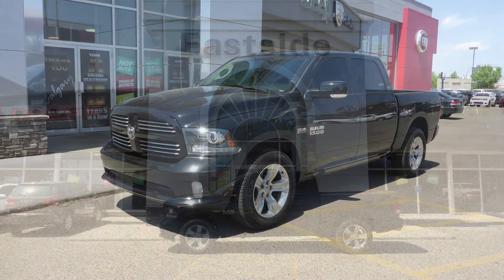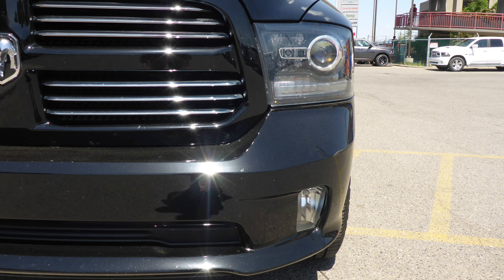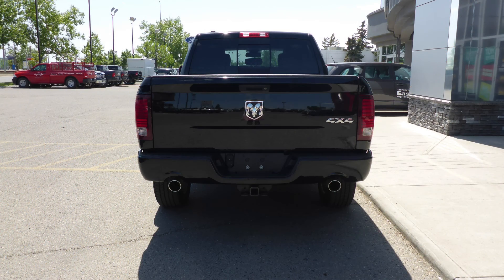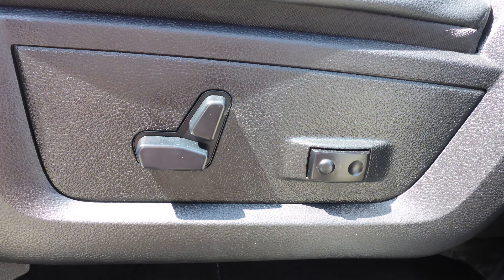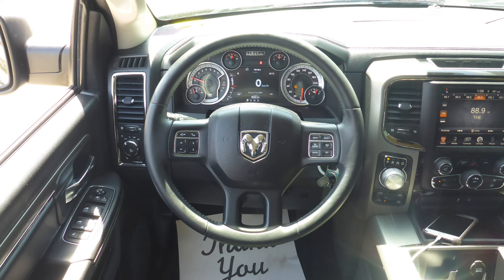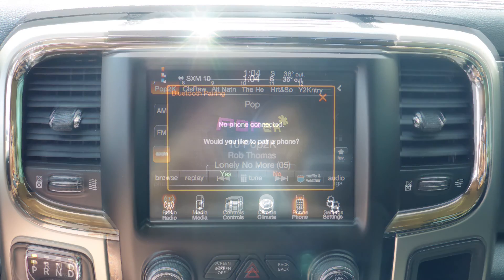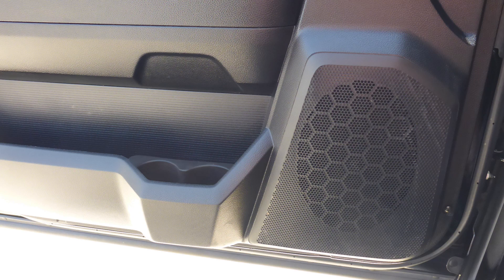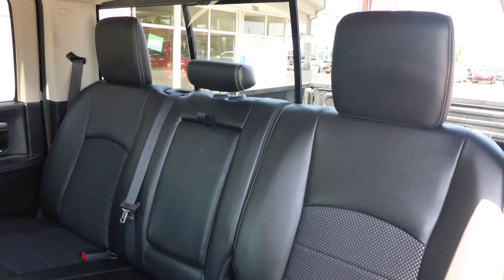2014 Ram 1500 Sport Crew Cab for Ajay - Eastside Dodge - Calgary, Alberta